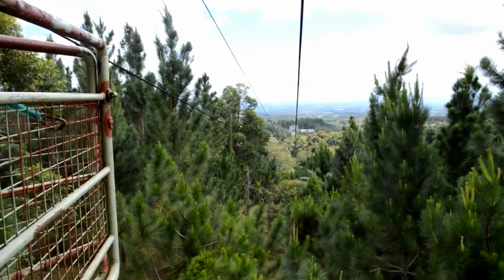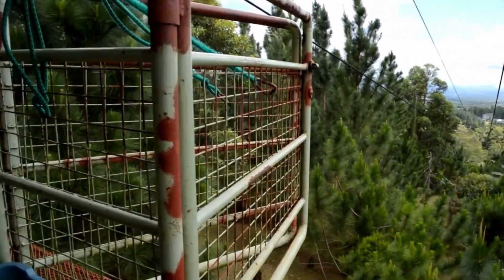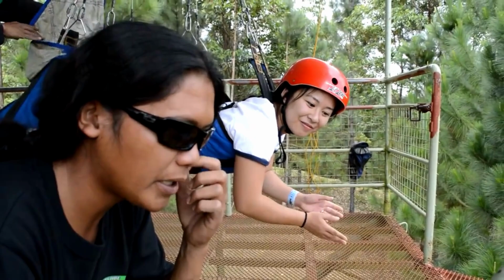Bukidnon Beauty Tsada Cagayan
Wife’s  Bukidnon and CDO review

(way before pandemic)

Musician: @iksonmusic